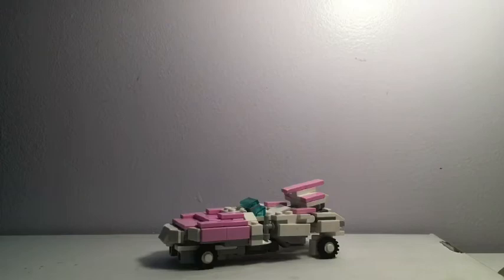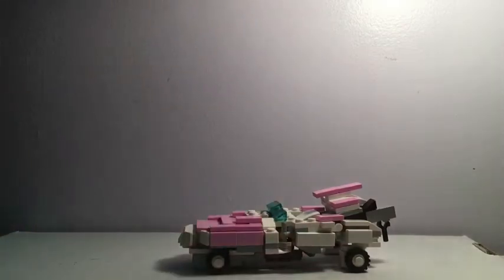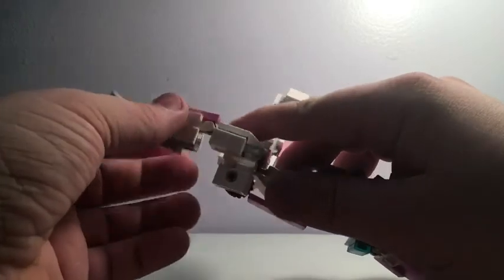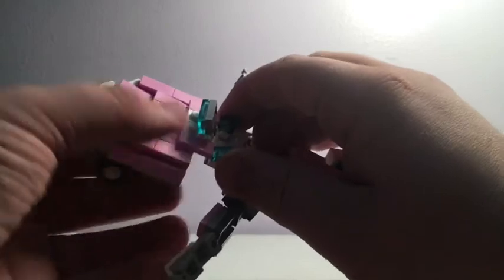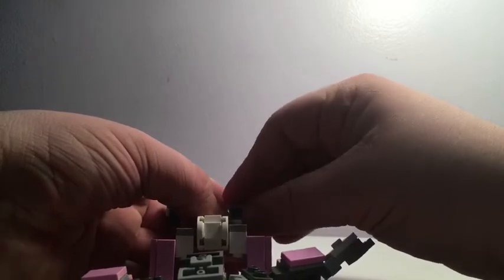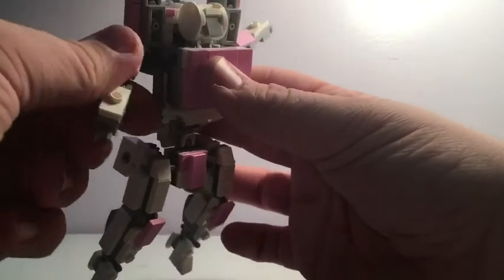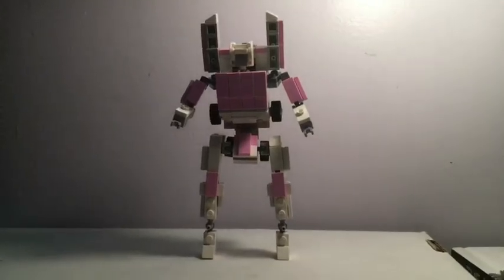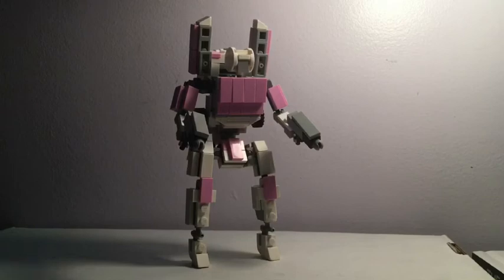Brickformer contest entry: G1 Arcee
My first attempt at both g1 arcee and a fembot.